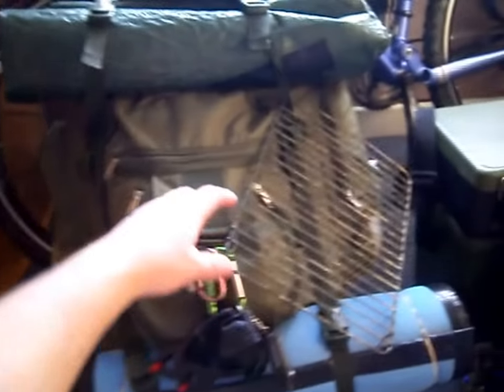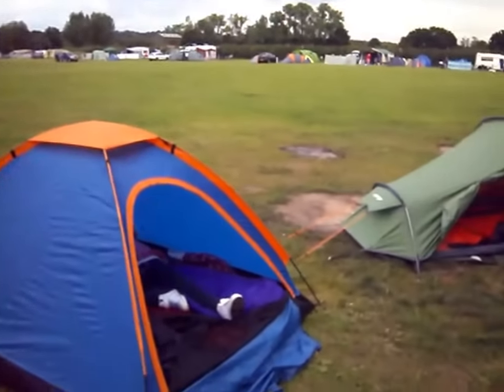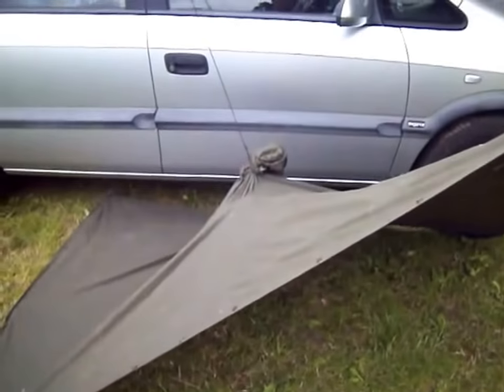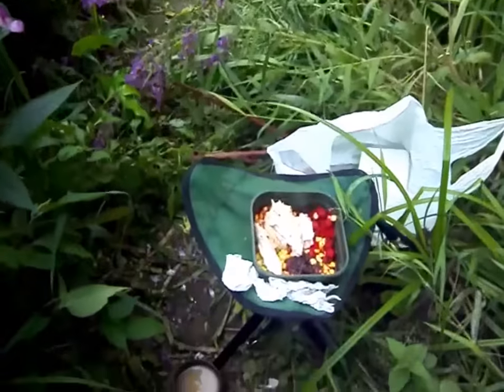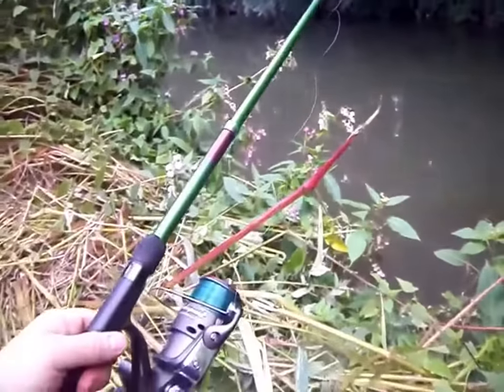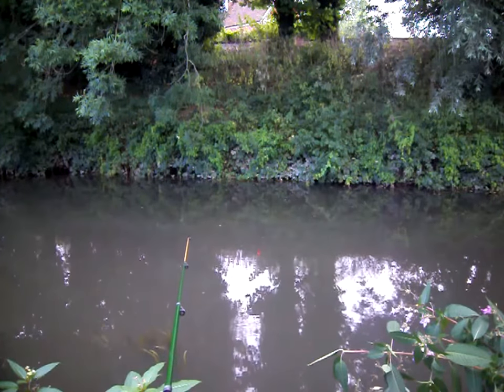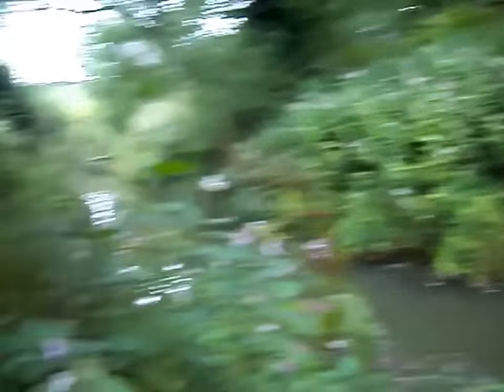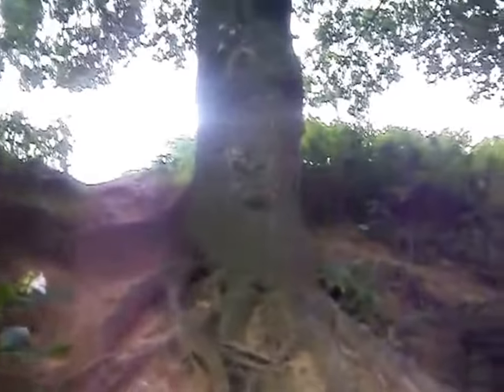A nights camp with AKA Tomtintin. Bivi and poncho try out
Met up with Tom for a camp at Park Farm in East Sussex UK. A good site,  the owner aloud us to have fires, play music and a spot of fishing.
Cooked a stake and a hobo style dinner.. yum yum!